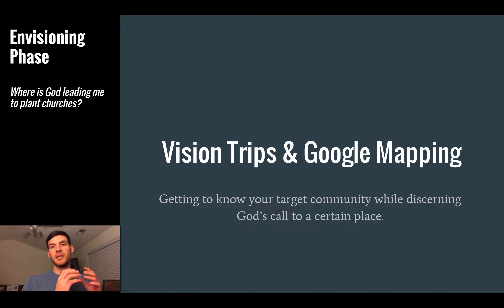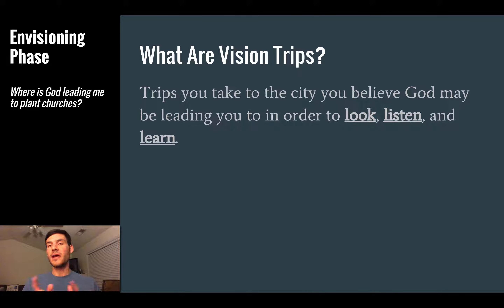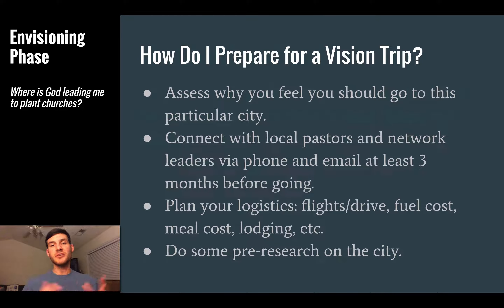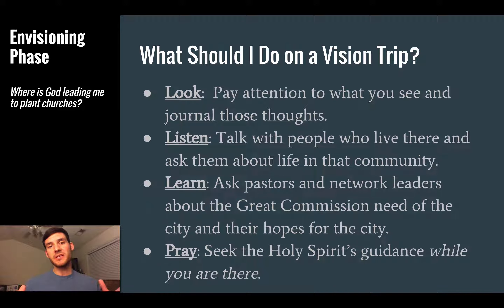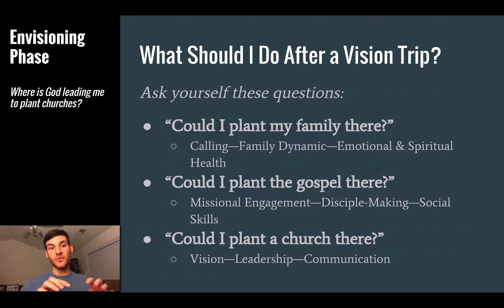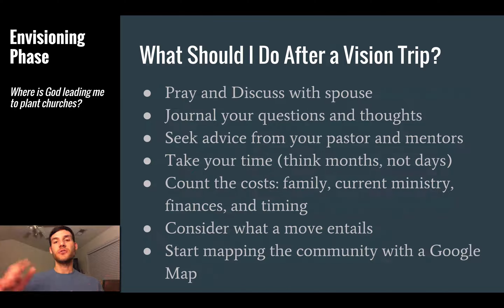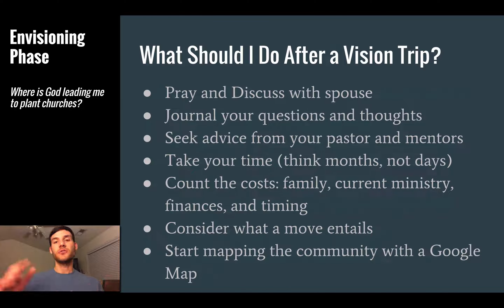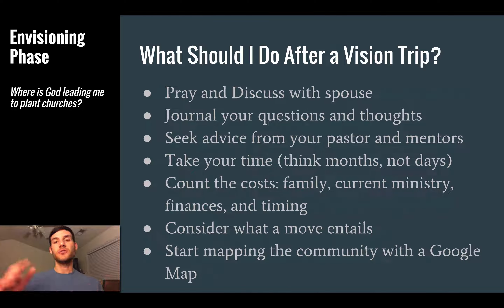Taking a Church Planting Vision Trip and Google Mapping Target Area